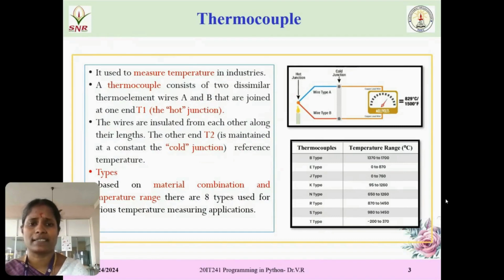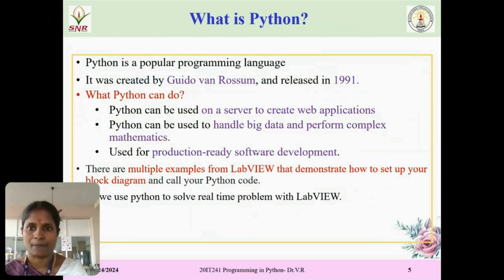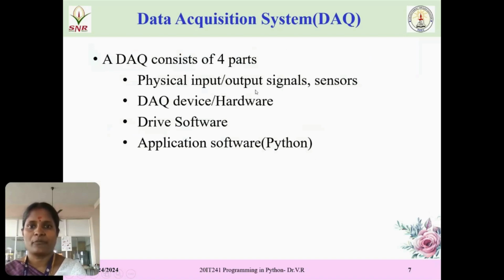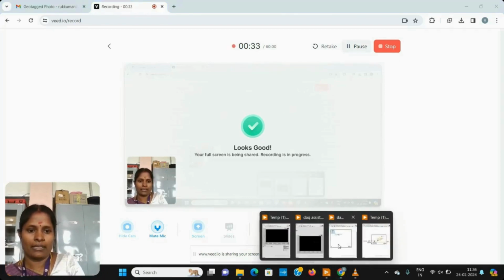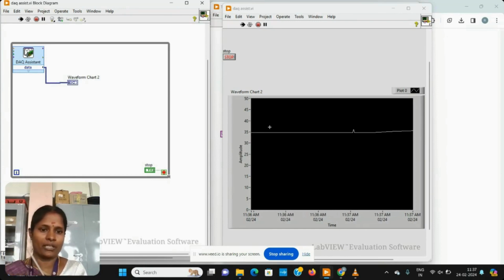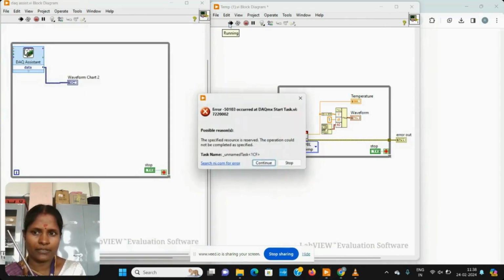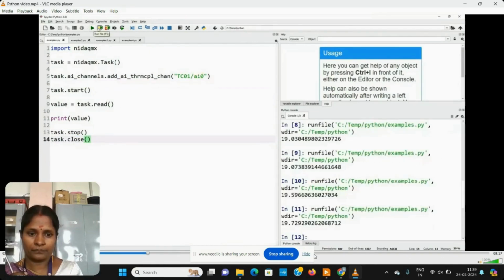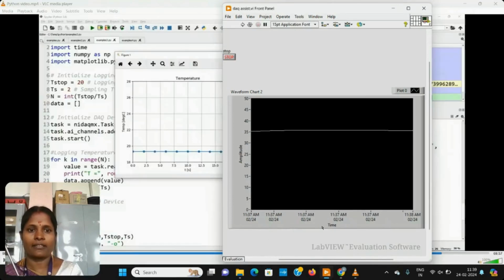Reading temperature data using a Data Acquisition (DAQ) system with Python | EIE Department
This video is about reading temperature data using a Data Acquisition (DAQ) system with Python involves interfacing with hardware devices that can measure temperature, such as National Instruments DAQ devices or specific thermocouple amplifier modules like MAX31855.A thermocouple is a temperature sensor that consists of two different metals joined together at one end (junction).DAQ systems are used to acquire data from various sensors and transducers, including thermocouples. These systems typically consist of hardware components such as analog-to-digital converters (ADCs), digital input/output (I/O) ports, and associated software for control and data processing.National Instruments provides DAQ devices that can interface with thermocouples.Thermocouple amplifier modules like MAX31855 are designed specifically to interface thermocouples with microcontrollers or single-board computers like Raspberry Pi.Once temperature data is acquired, you can process and analyze it further as needed in your Python program. This may involve tasks such as logging the data, displaying it in real-time, performing statistical analysis, or integrating it with other systems for control or automation purposes.